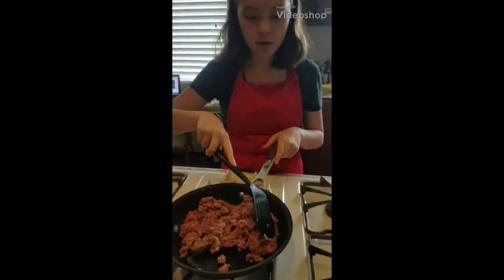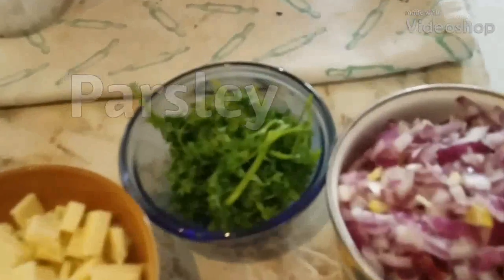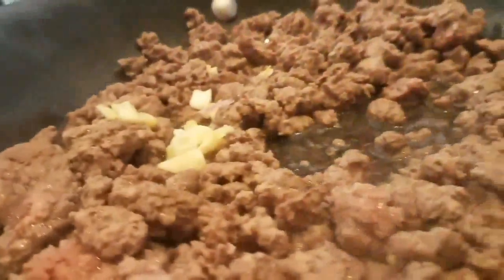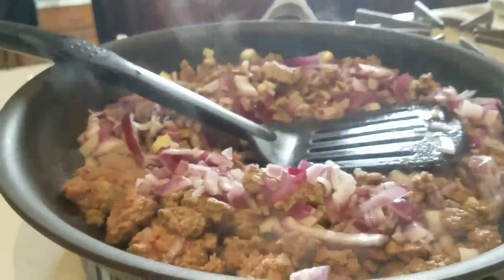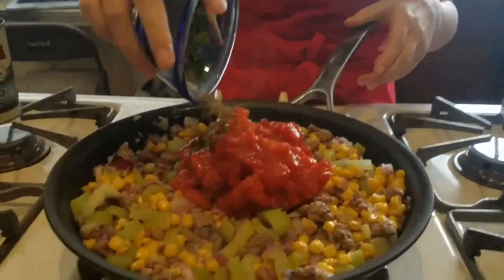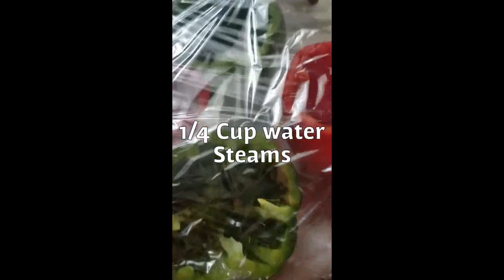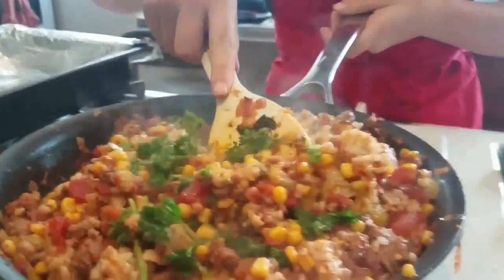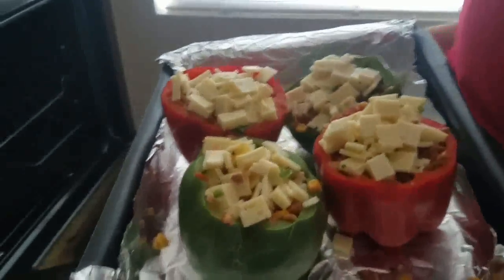Stuffed Bell Peppers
Trinity Walsh sharing her recipe for stuffed bell peppers easy, delicious and healthy.  You can substitute different ingredients to make it more your style!  Optional* Seafood is always a yummy choice for a New Orleans flair!